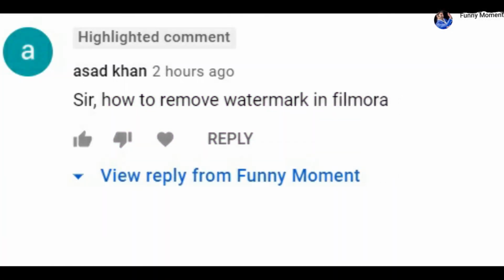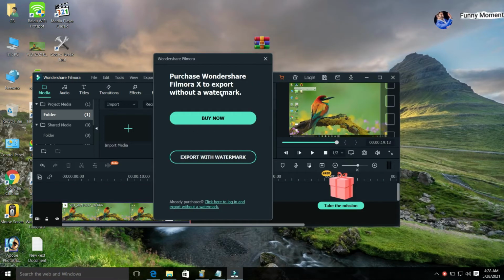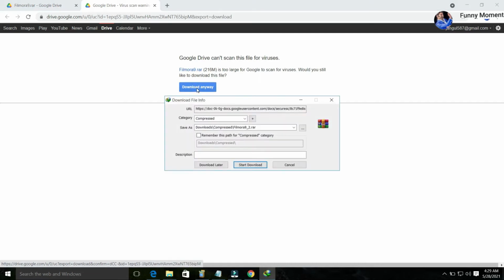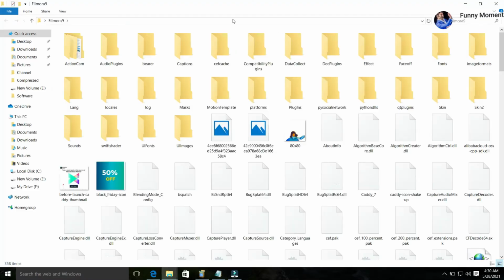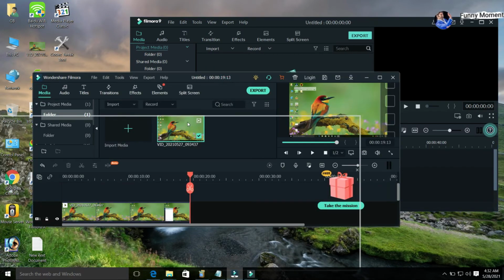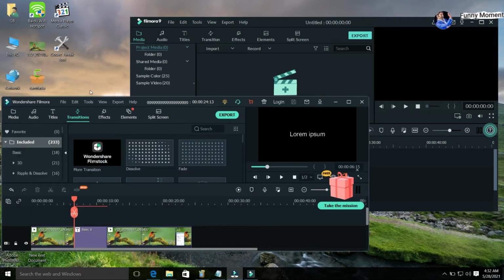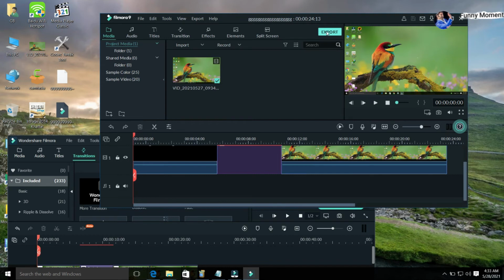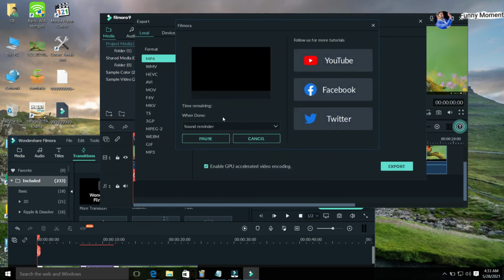Filmora Watermark problem solved.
just follow along a few easy steps. hope you will find it useful.